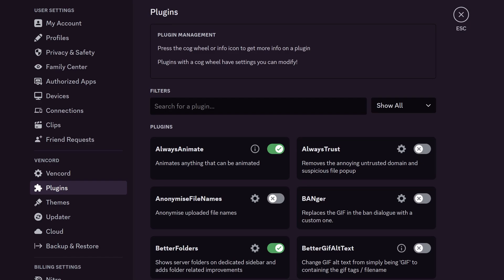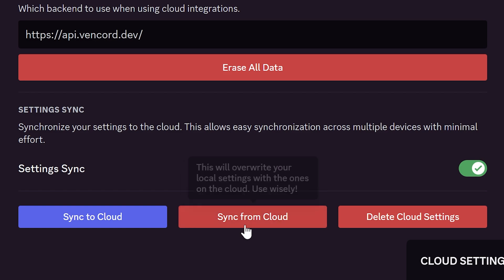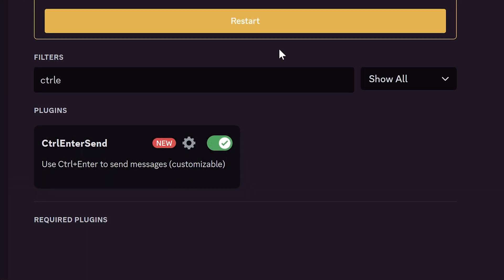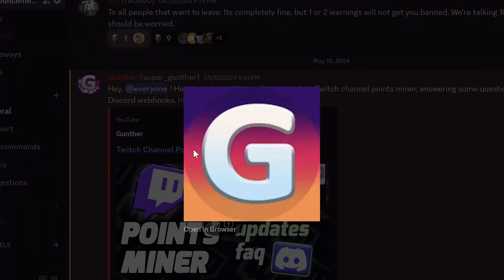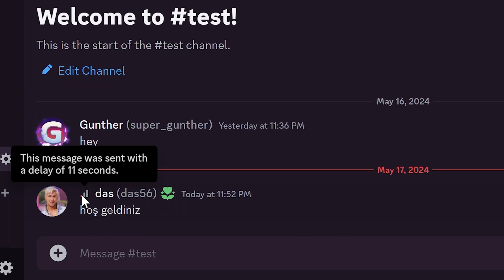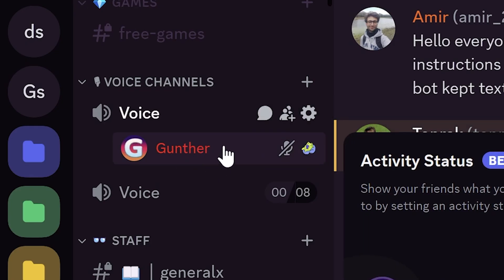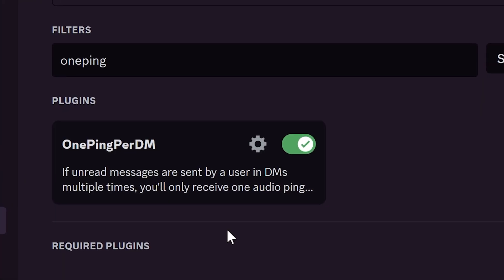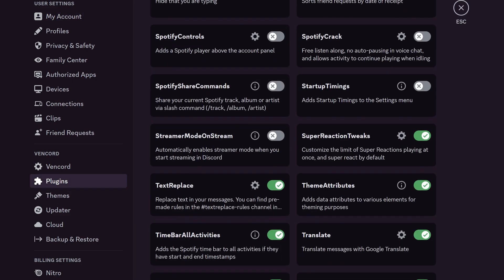New Vencord Plugins | Underrated Vencord Plugins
Hey! In this video I will show you some new Vencord plugins and also lets talk about underrated Vencord plugins that make your Discord client really better to use.

Its the fourth video about Discord Vencord client modification. There are some really good Vencord plugins that weren't in the previous videos.

Plugins from the video:
ThemeAttributes
ImageLink
MessageLatency
ViewIcons
ThemeAttributes
ctrlEnterSend
ShowTimeoutDuration
reverseImageSearch
roleColorEverywhere
ReplyTimestamp
permissionsViewer
secretRingTone
VoiceDownload
onePingPerDM
resurrectHome